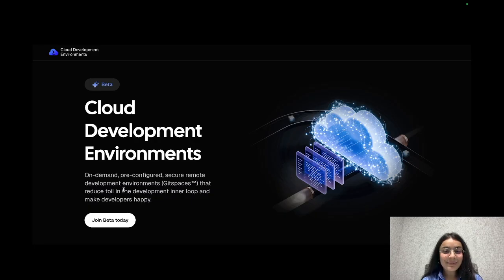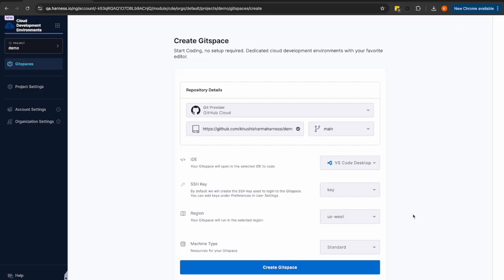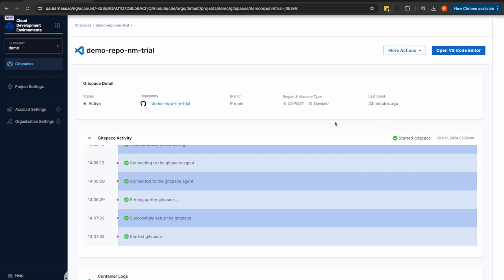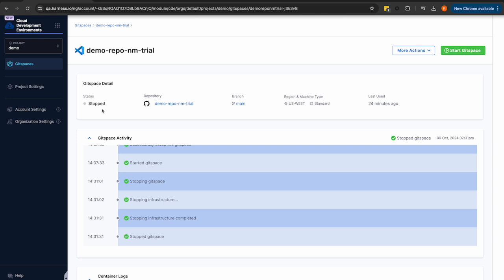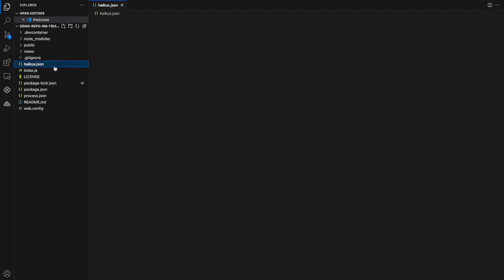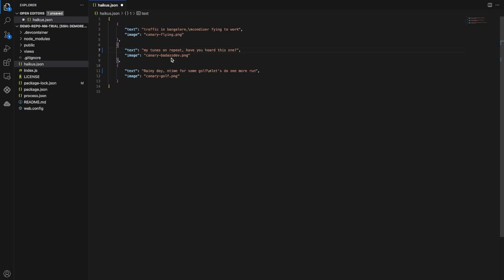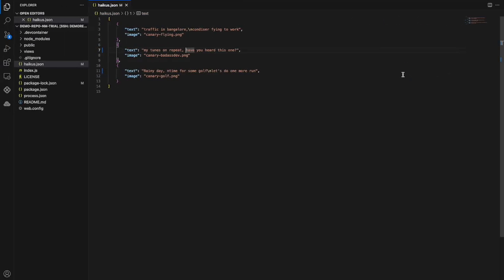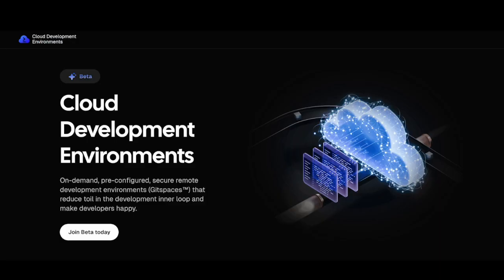Lifecycle of a Harness Gitspace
This video details the lifecycle of a Harness Gitspace, and how this lifecycle fits into your day to day workflow.